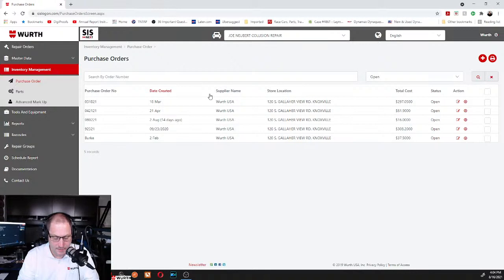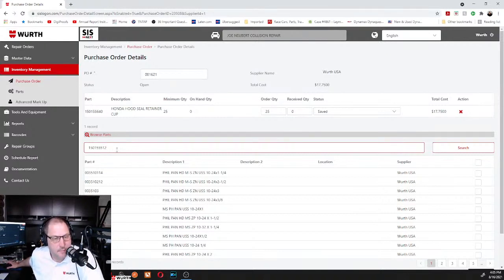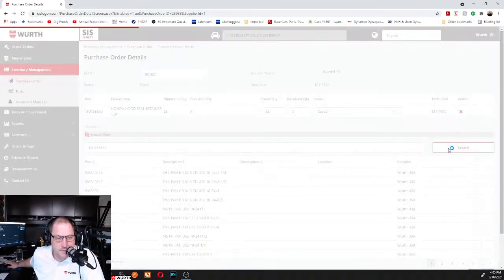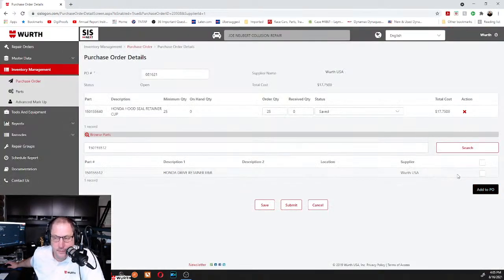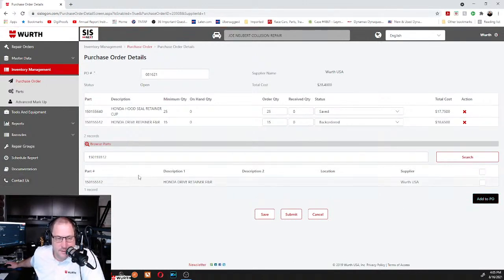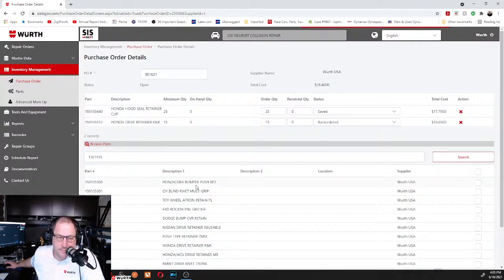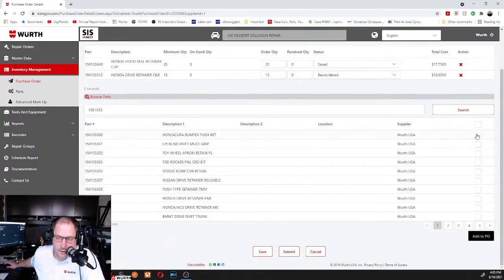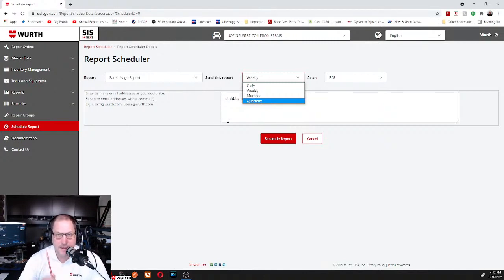SIS in Laymon's Terms S3 EP5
Join us today as we take your calls live.